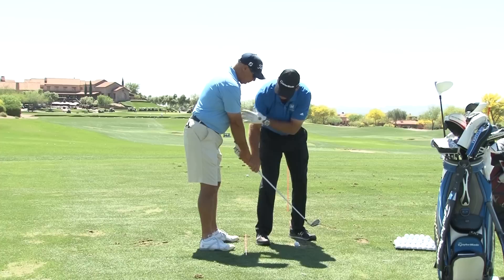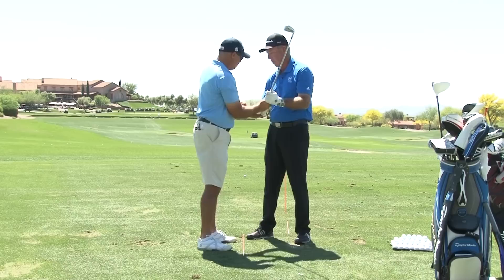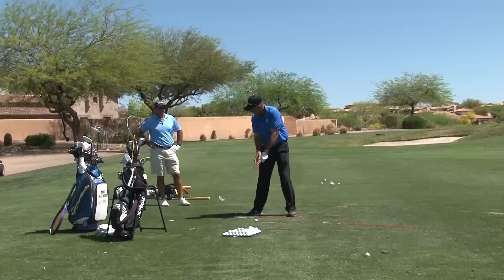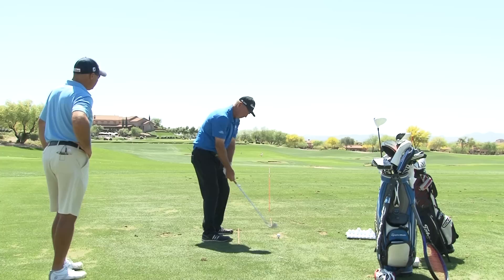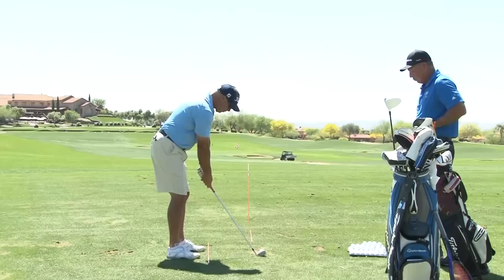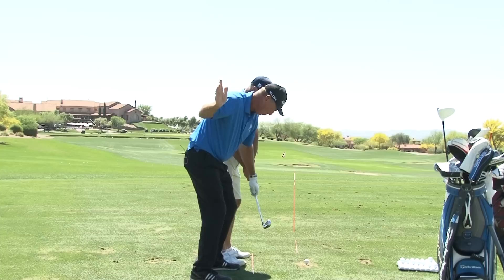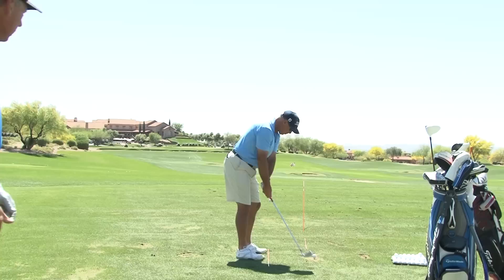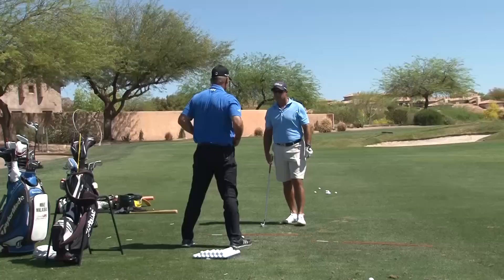Mike Malaska -- Lesson On Momentum And Rotation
MalaskaGolf.com -- Mike's new teaching site -- goes live December 1.